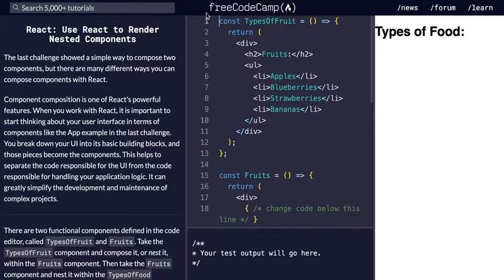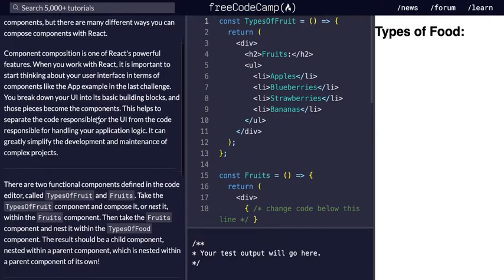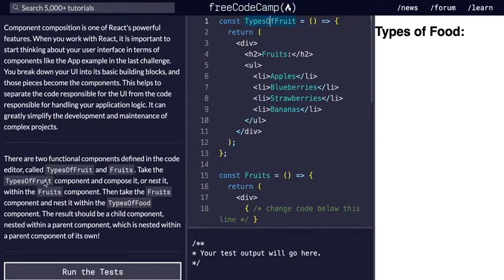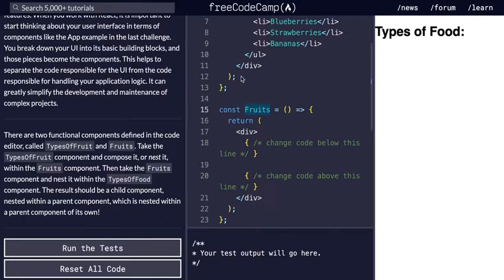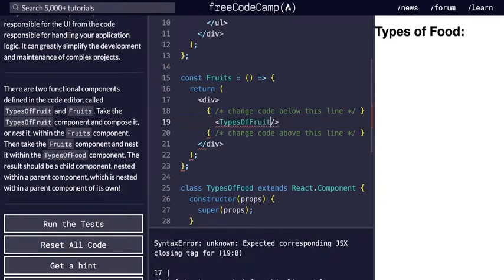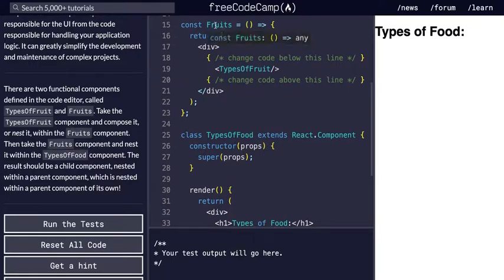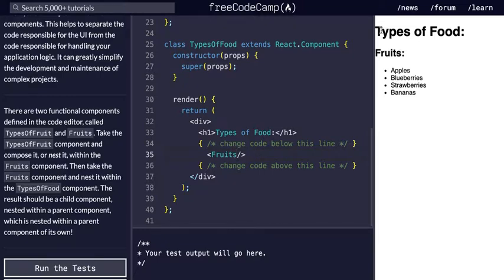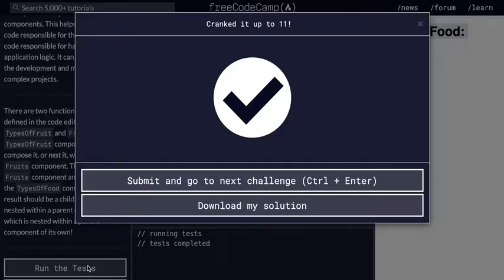FCC - Use React to Render Nested Components - SOLUTION !!!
Comprehensive walk-through of Free Code Camp's Challenge, Use React to Render Nested Components, of the Introduction to the React's section.